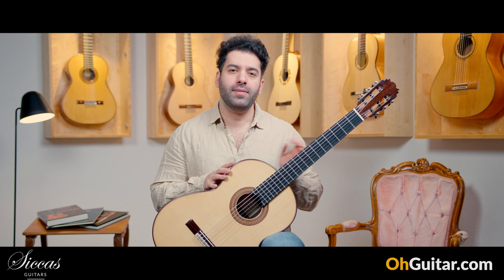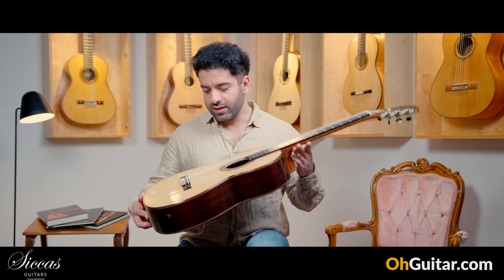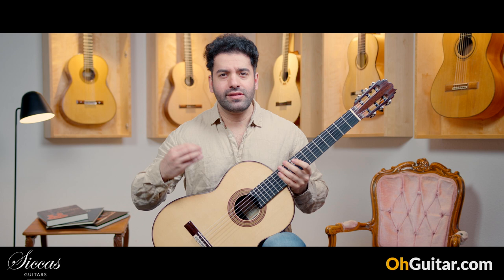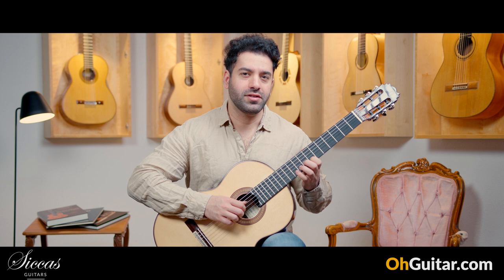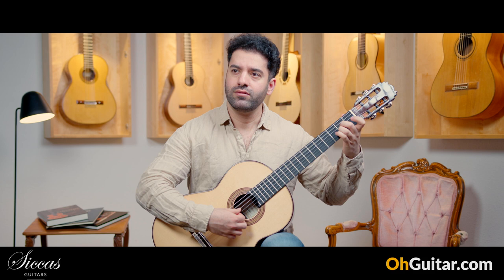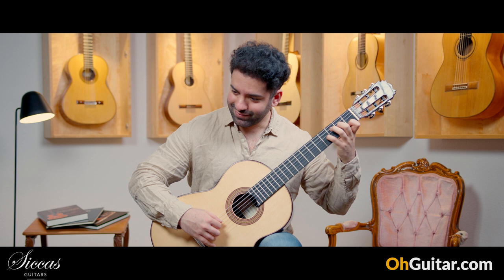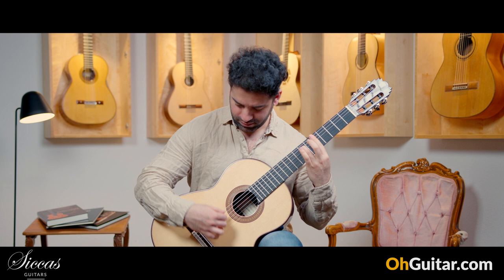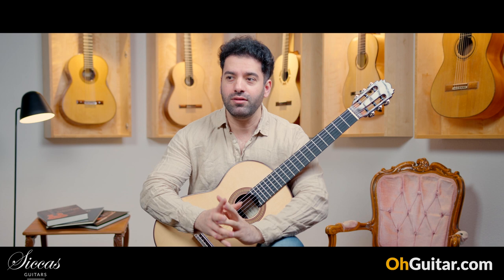Lucas Martin 2022 No. 99 Classical Guitar review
► 76137 Karlsruhe, Roonstr. 31, Germany ‾‾‾‾‾‾‾‾‾‾‾‾‾‾‾‾‾‾‾‾‾‾‾‾‾‾‾‾‾‾‾‾‾‾‾‾‾‾‾‾‾‾‾‾‾‾‾‾‾‾‾‾‾‾‾‾‾‾‾‾‾‾‾‾